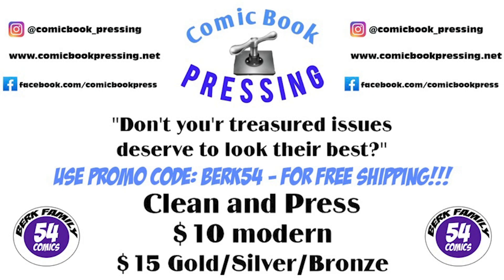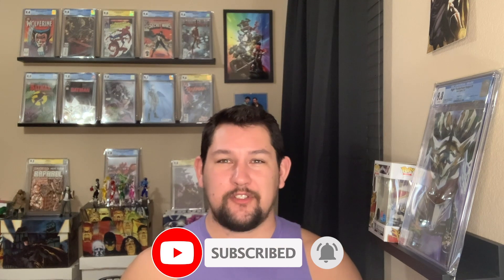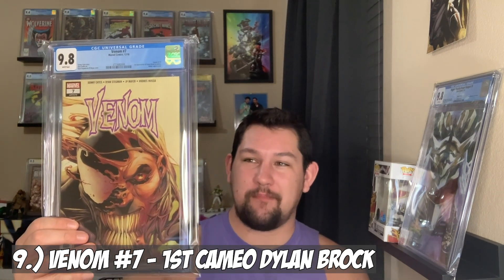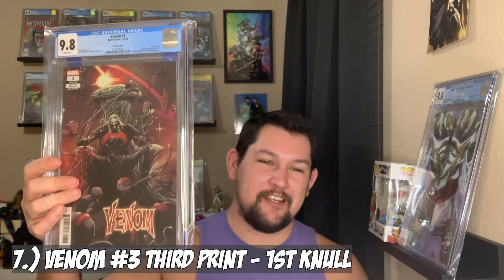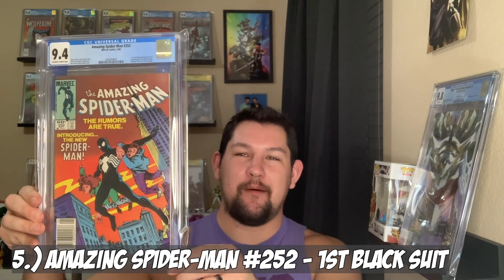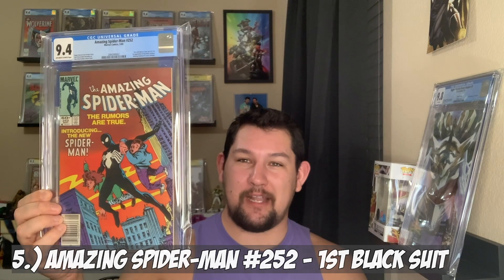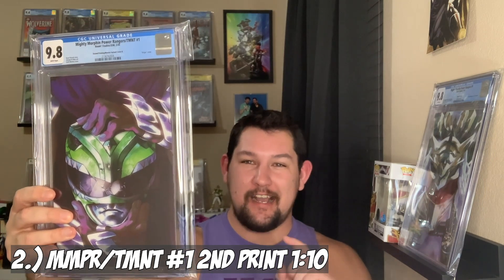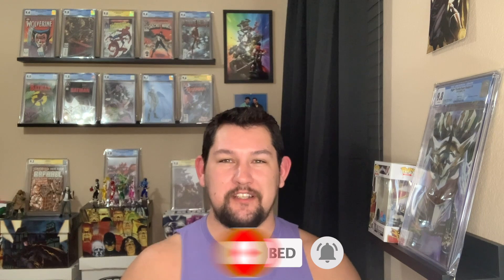Top 10 Comic Book Pickups of 2020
In today's video I show off my top 10 comic book pickups of 2020.